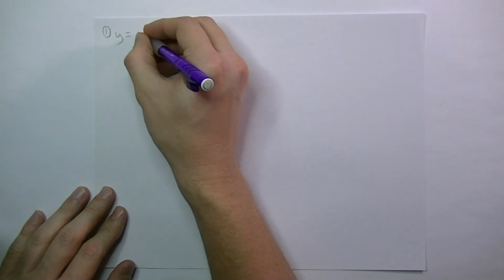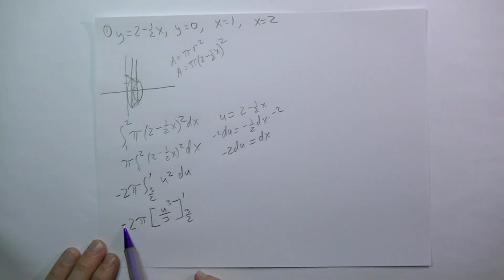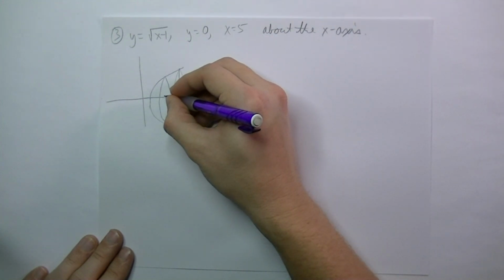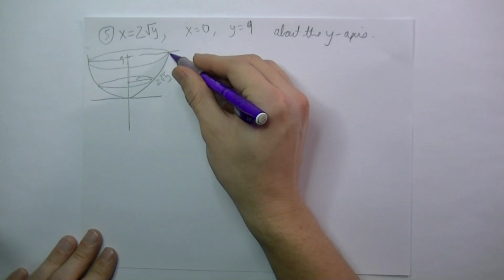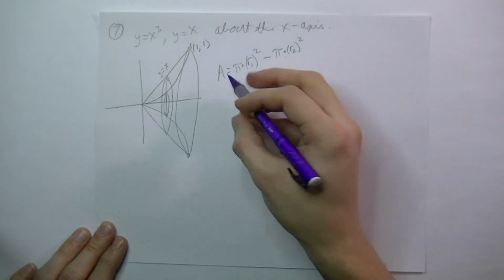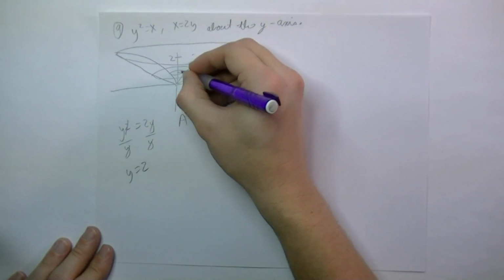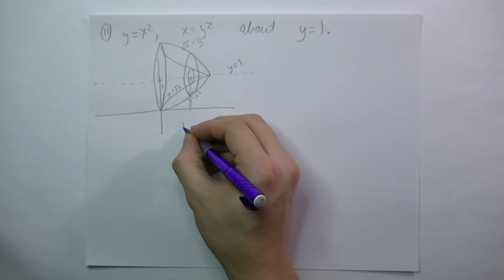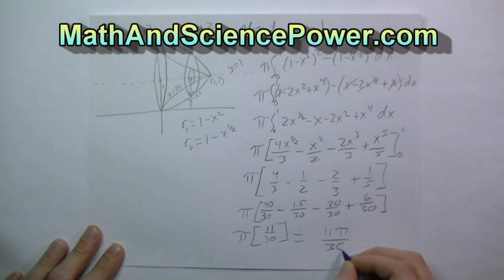Calculus, Application of Integration, Volumes. Chapter 5.2 Problems 1-11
Image by hellingspaul wiki commons.

Finding the volumes bounded by curves rotated about an axis.